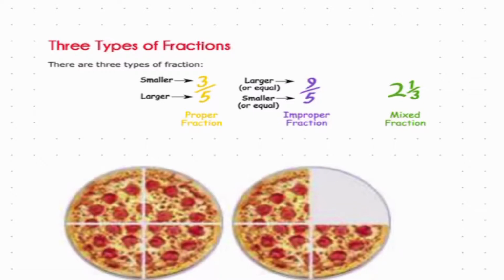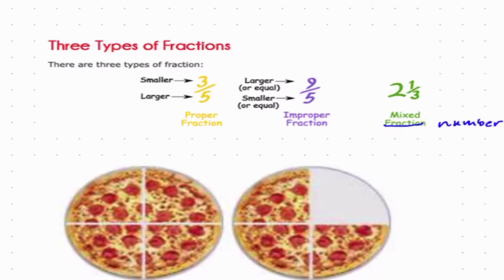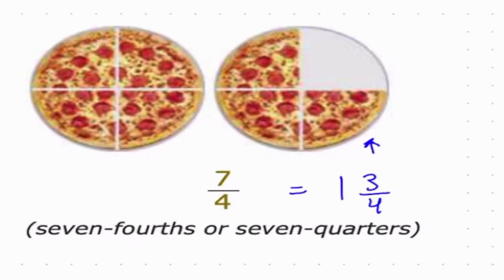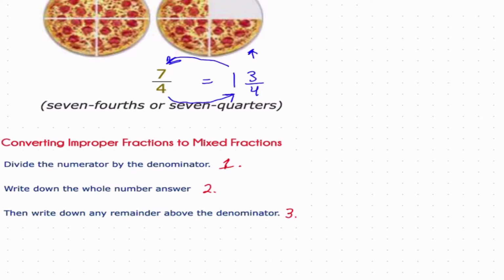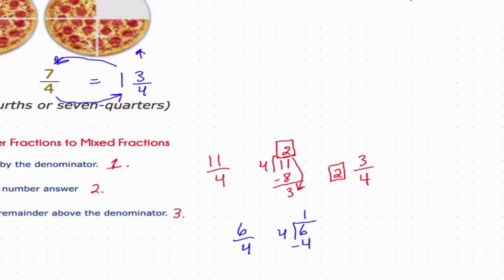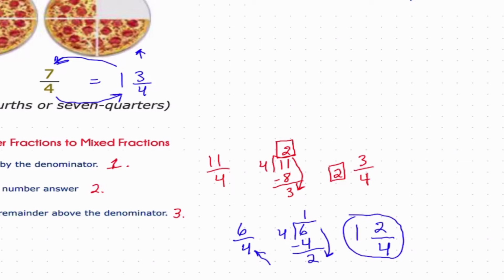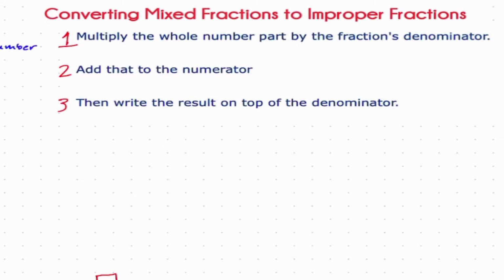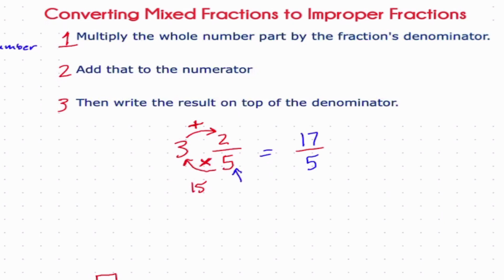Converting Improper and Mixed Fractions